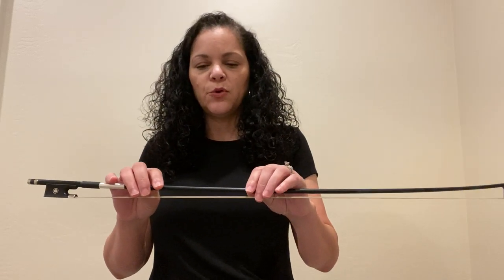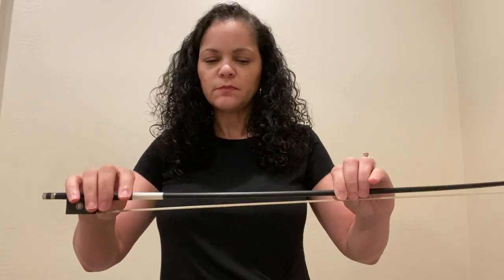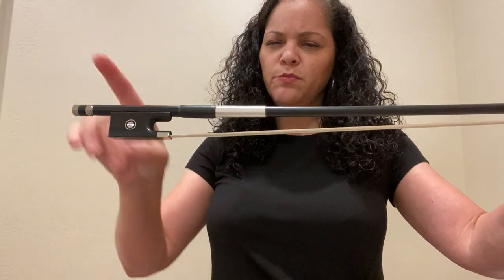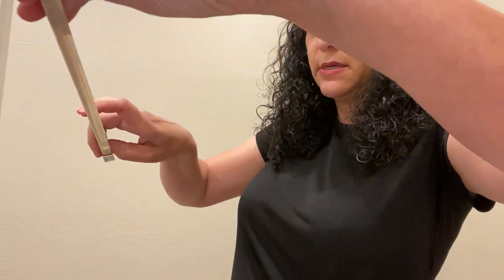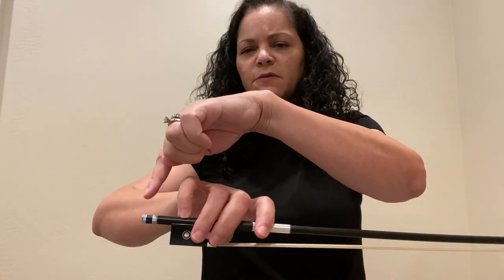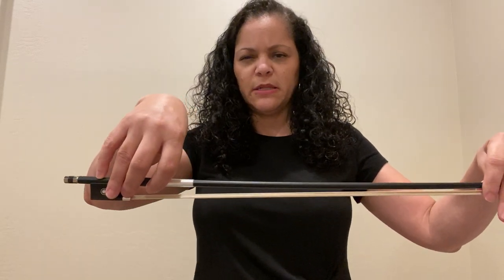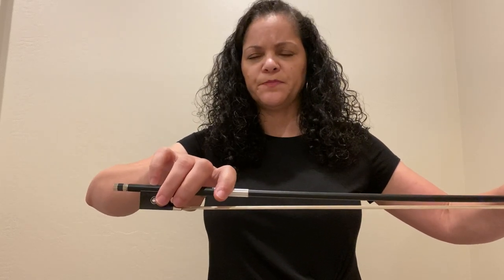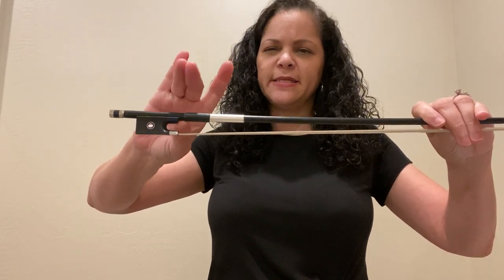Violin/Viola Bow Hold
How to create a violin or viola bow hold